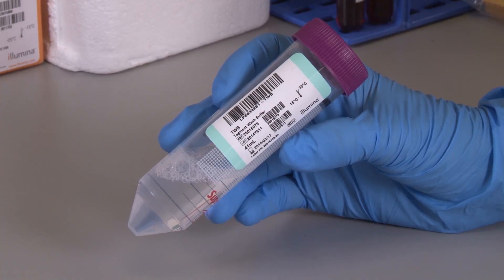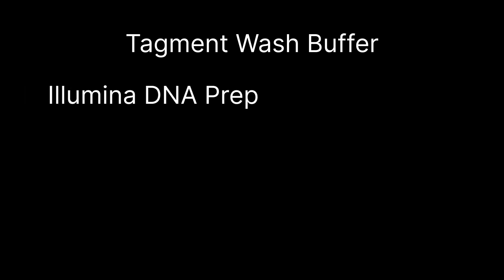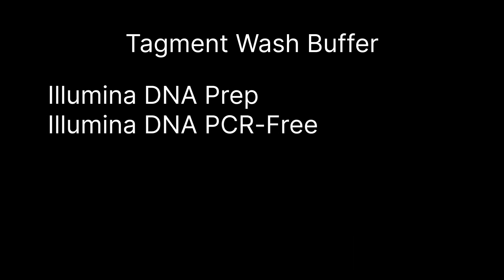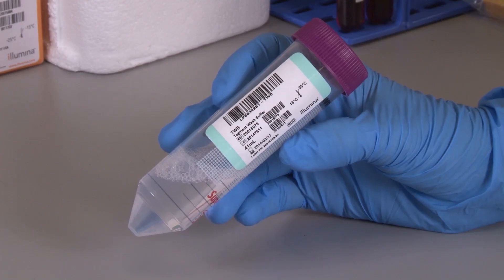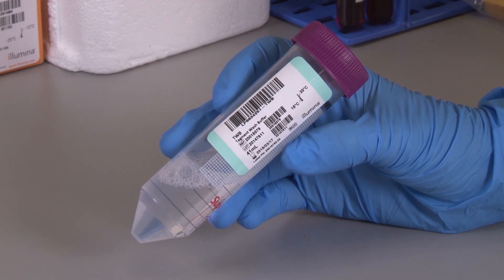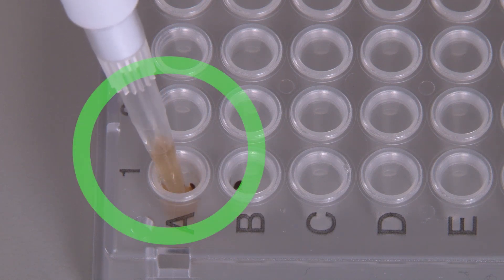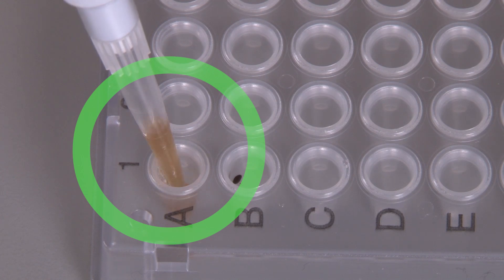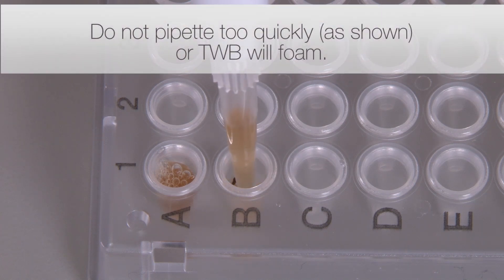Library Prep Best Practices: Tagment Wash Buffer Handling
This video demonstrates technique for how to properly pipette mix Tagment Wash Buffer(TWB) reagent in Illumina library prep protocols.

MLR ID: M-AMR-00535